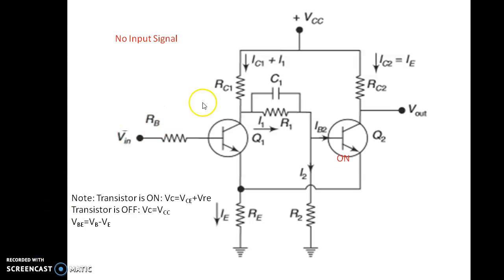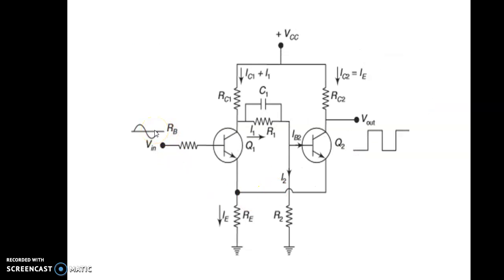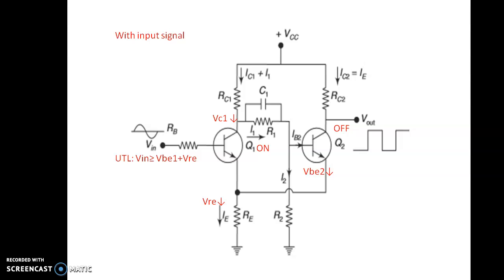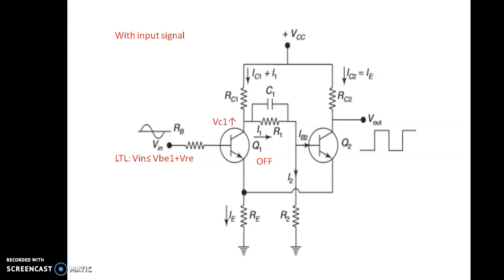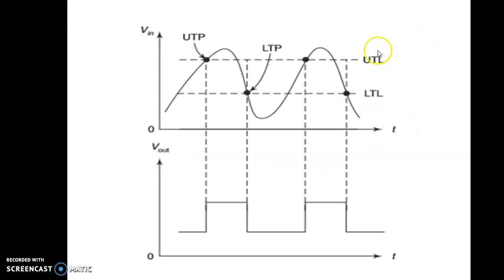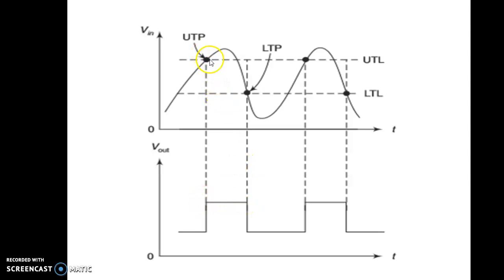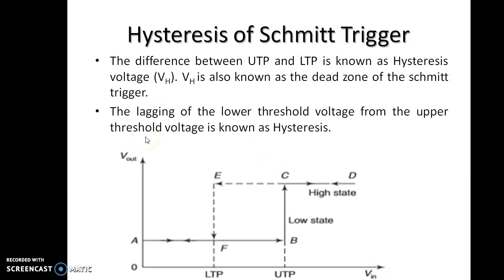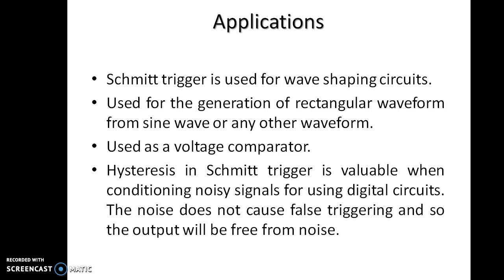Schmitt Trigger Dr M Kavitha GCE Bargur